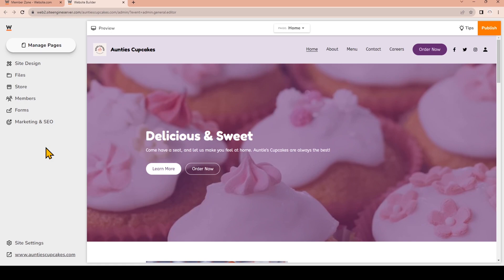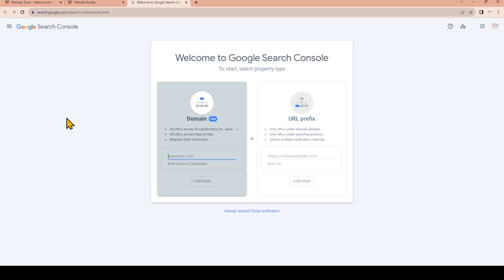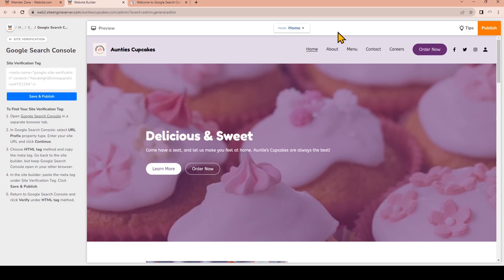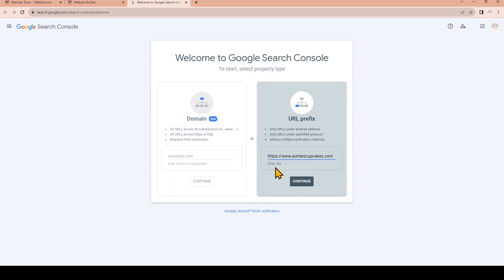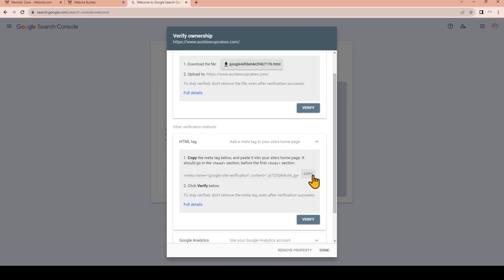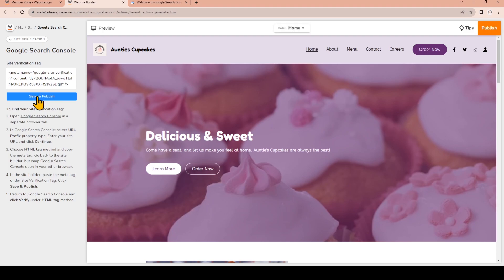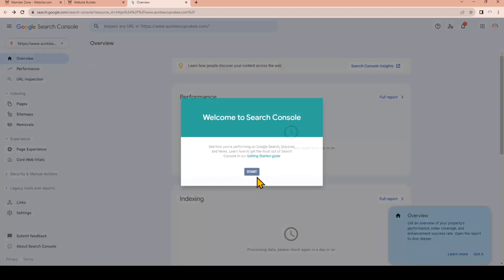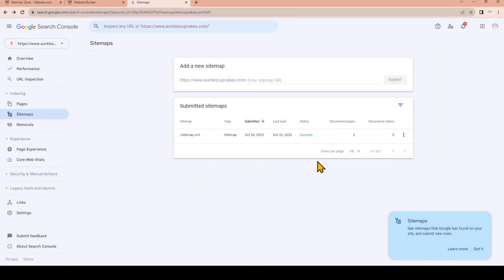How To Verify Your Website and Submit Sitemap on Google Search Console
Learn how to set up Google Search Console for better indexing of your website, and tracking Google Search Results.

Make your professional website with Website.com!